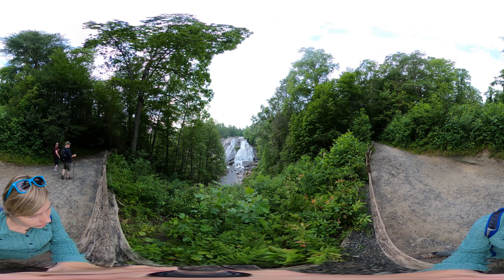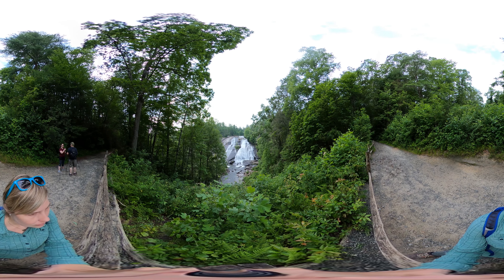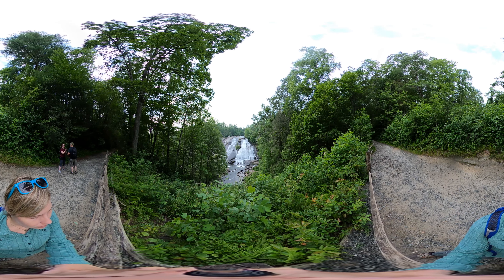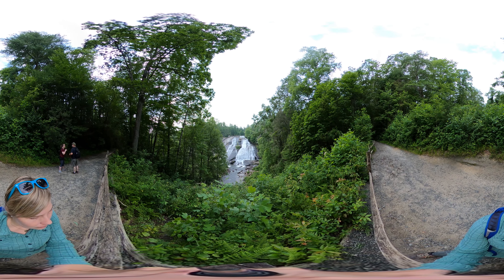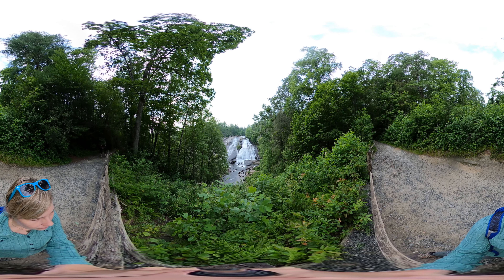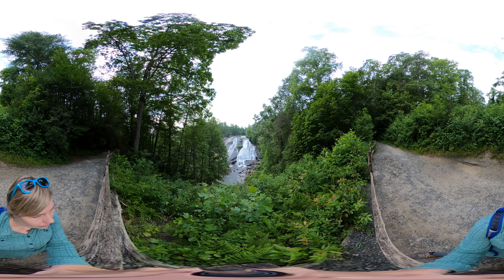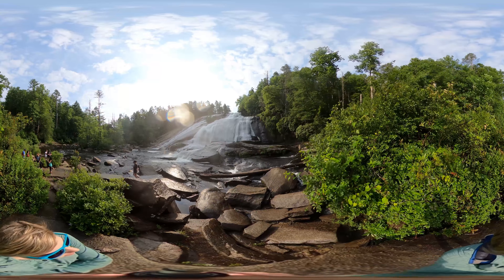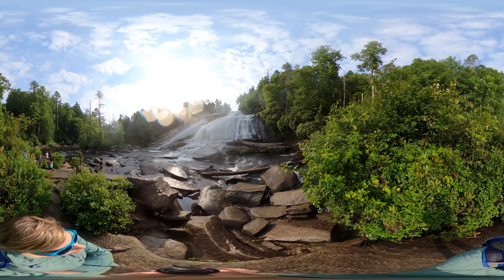High Falls Views Dupont Forest NC Waterfall 1/5 360 VR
High Falls is an impressive 150 foot waterfall in Dupont State Recreational Forest. This trail is very busy so I recommend visiting on weekdays instead of weekends.

Download my FREE Alternative Travel Guide to Asheville including a list of the top 25 hikes & waterfalls within an hour’s drive

More to explore nearby Coming Soon

My name is Miranda and I'm a RYT®500 yoga teacher and hiker based in Asheville, North Carolina.

Combine your hike here with yoga and meditation!